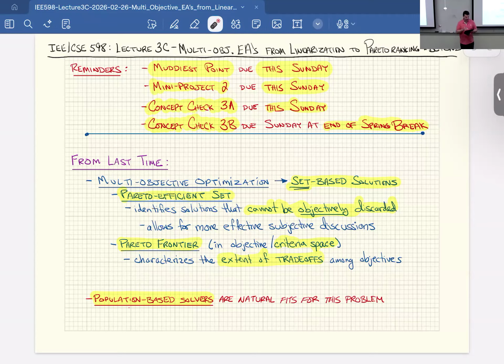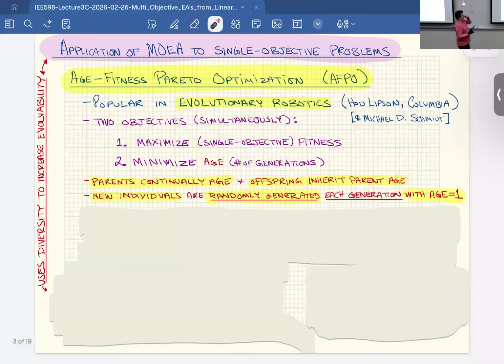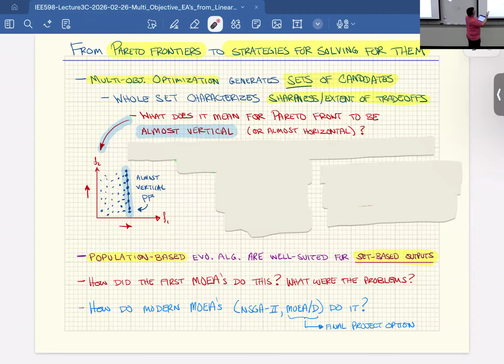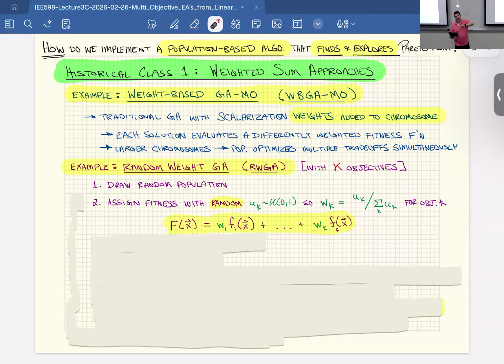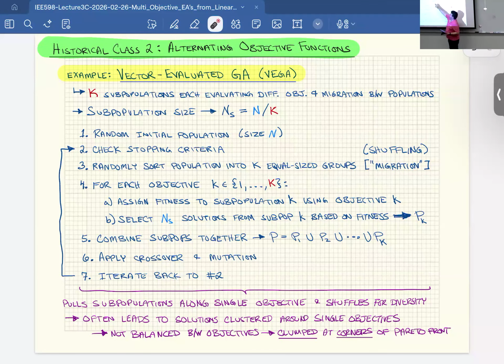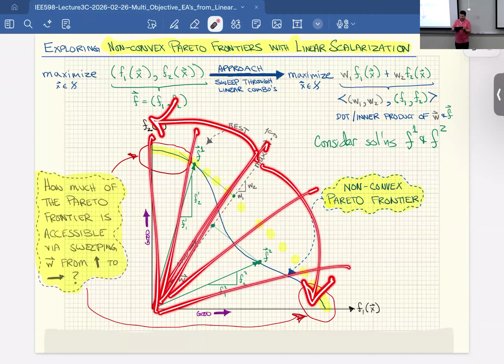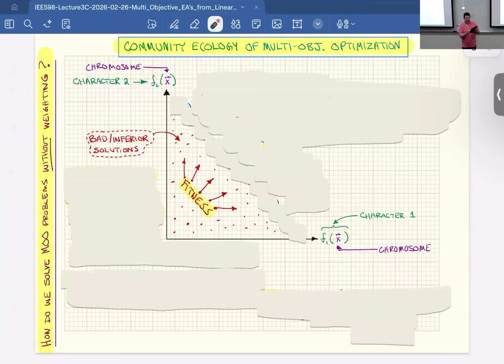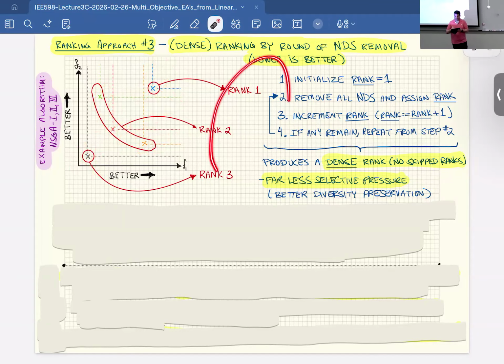IEE/CSE 598: Lecture 3C (2026-02-26): Multi-Objective EA’s from Linearization to Pareto Ranking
In this lecture, we review the concept of Pareto optimality (Pareto improvements, Pareto efficiency, Pareto-efficient sets of non-dominated solutions, and the Pareto frontier/front) and then start laying the foundations of building multi-objective evolutionary algorithms to find the Pareto front. This starts with introducing historical MOEA's – like WBGA-MO, RWGA, and VEGA – which are all based on a linear scalarization of multi-objective problems. We then show that these methods not only have trouble promoting diversity along the discovered samples of the Pareto frontier, but they completely miss non-convex portions of the Pareto frontier. To address these issues, we introduce Pareto ranking (from SPGA, MOGA, and NSGA) and the general concept of the community ecology of multi-objective optimization (where fitness is inversely proportional to distance to the Pareto frontier, and diversity is maintained in coexisting "niches" along the community of similar-fitness individuals). We will pick up with this idea and transition to multi-modal optimization (and the various diversity-preserving "niching" methods taht enable it) next time.